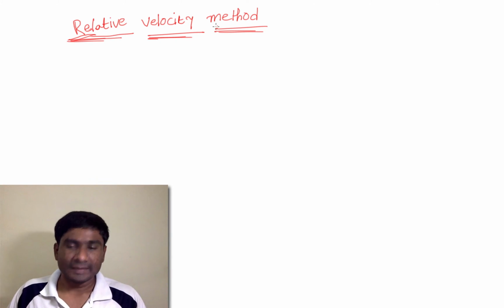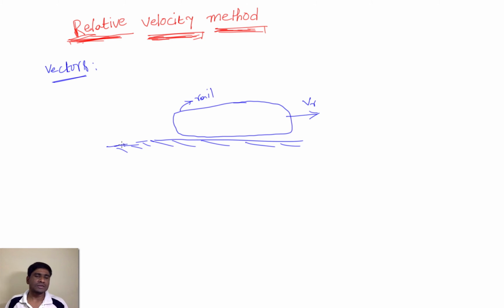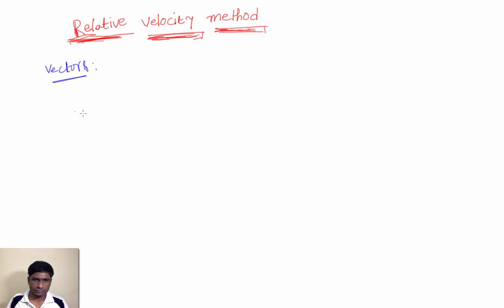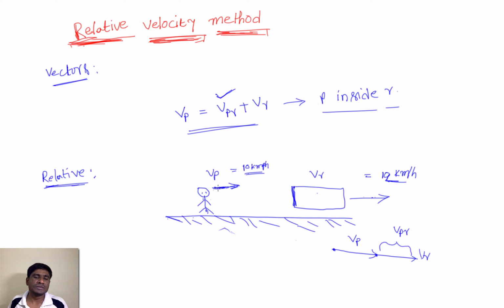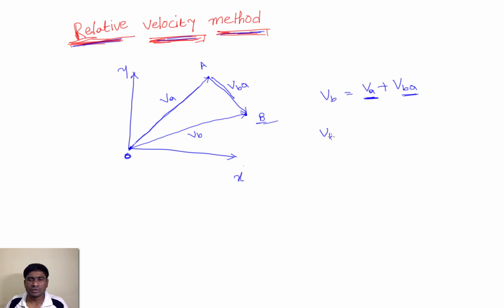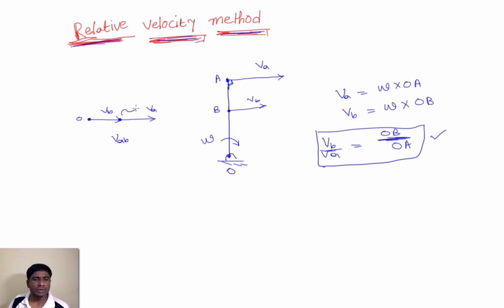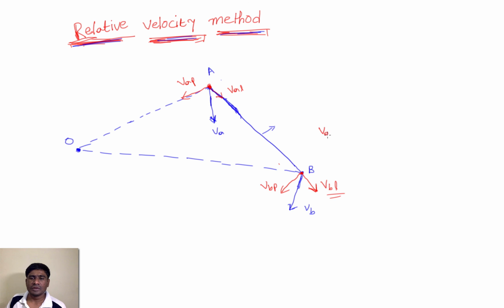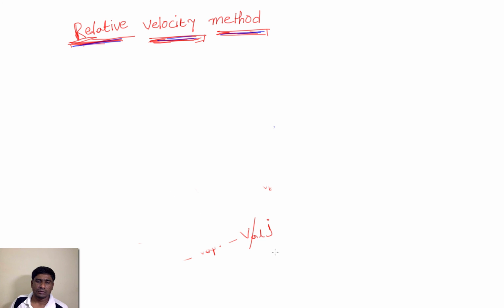Essential concepts to start velocity analysis of mechanisms